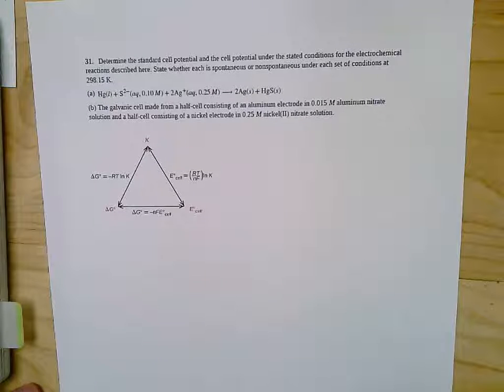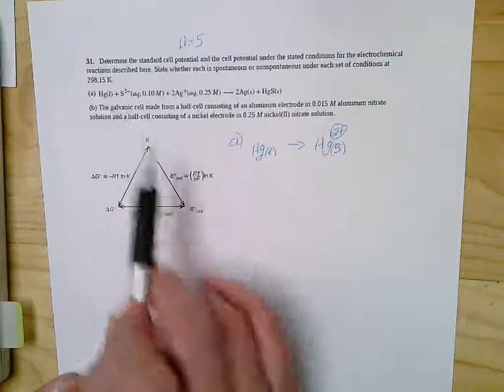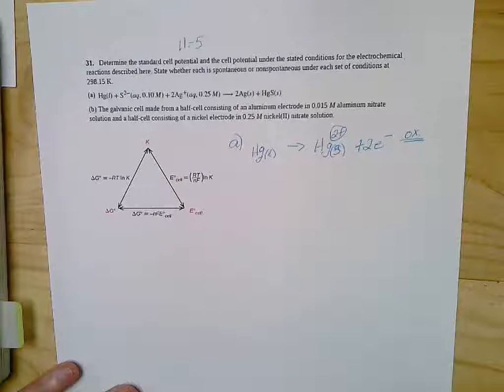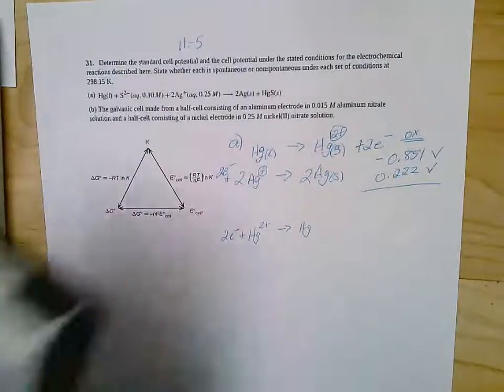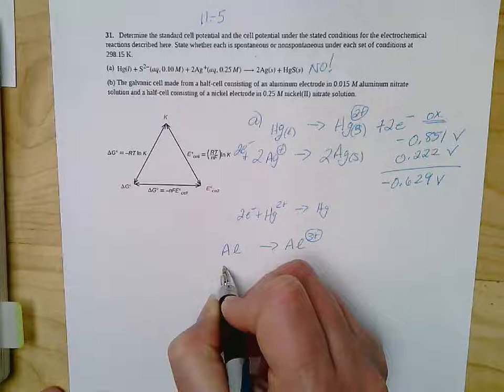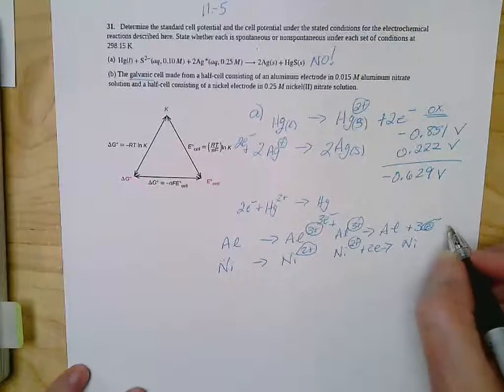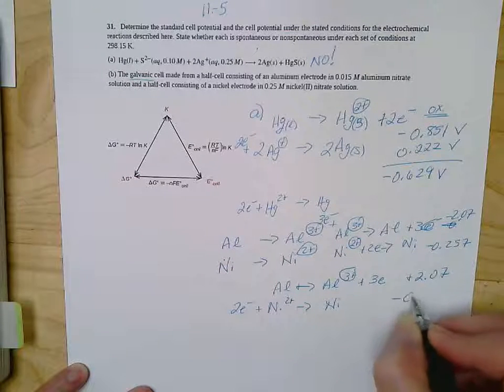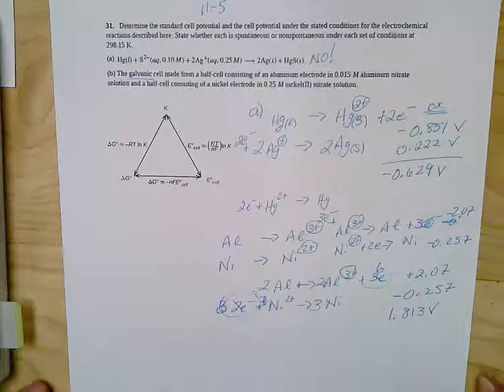WS 11 5 #31 a&b